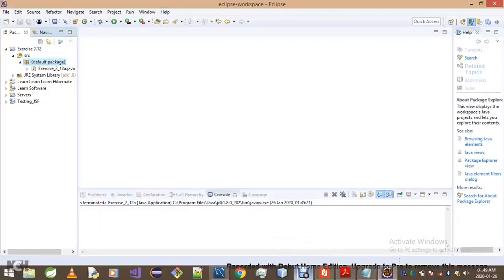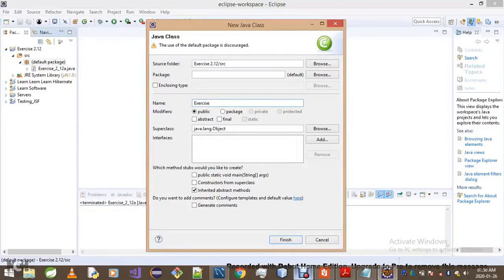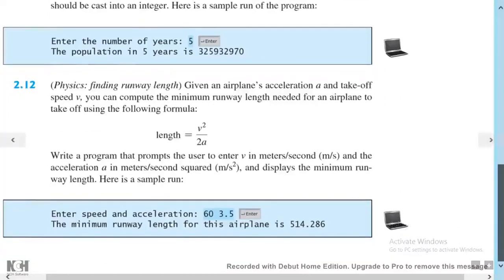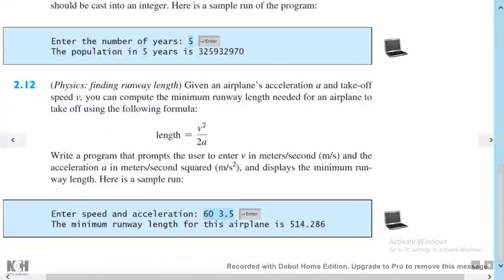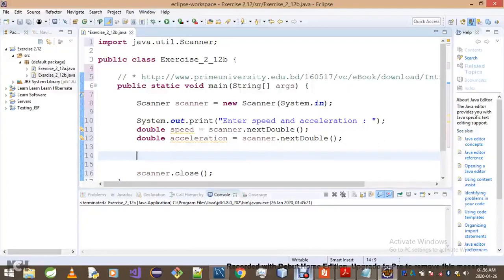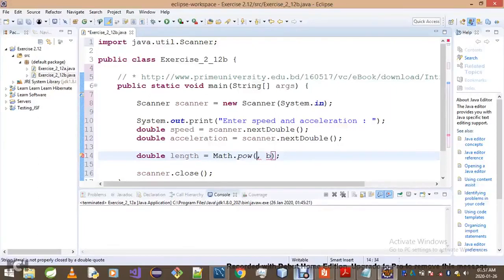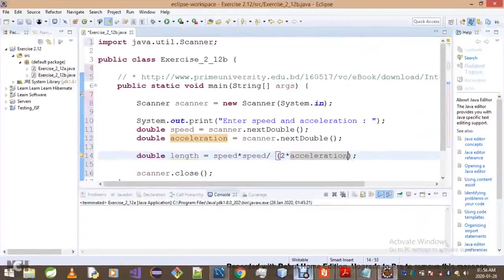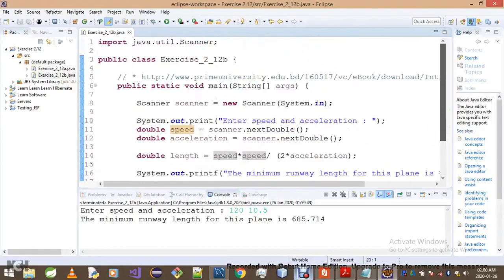Introduction To Java Programming - Exercise 2 12b